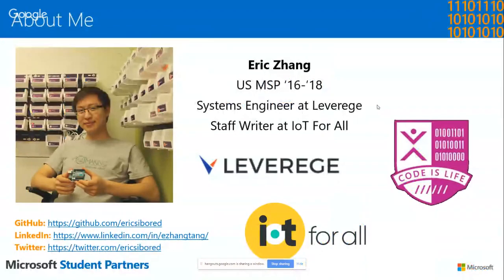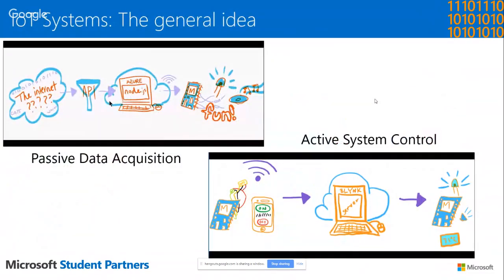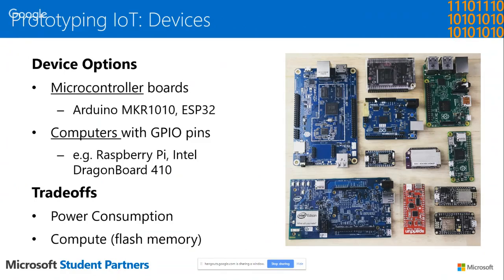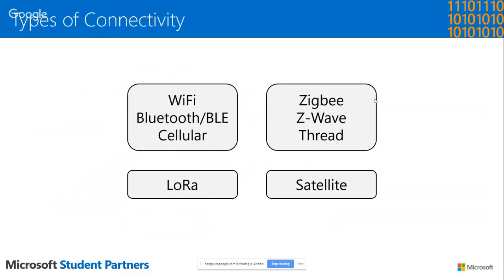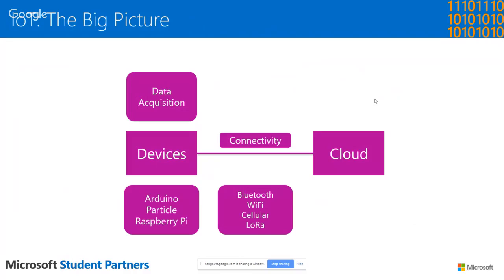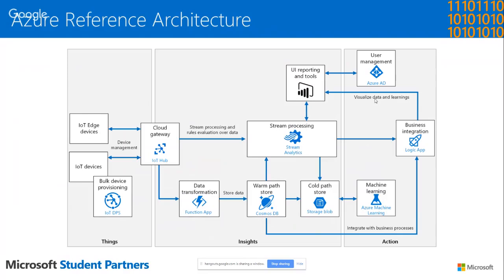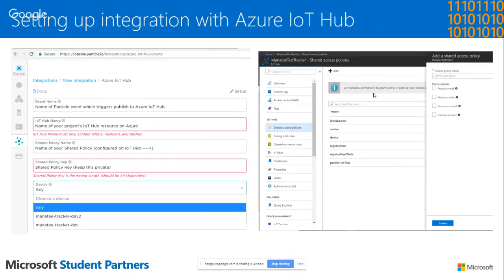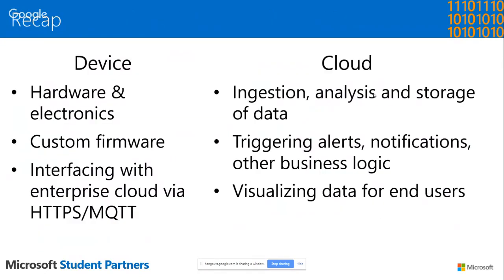[Cloud I] MSP Tech Day LATAM 2019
MSP Tech Days is a technical training event for students and technology enthusiasts from all over the World.

Thinking about helping to train the best professionals in the market, the MSPs (Microsoft Student Partners) academic community and the Most Valuable Professional (MVPs) will hold presential events all over Latin America!

In addition, during there will be in the month of June a series of free online events with themes that are up such as Docker, AI, .NET, NoSQL, among others.

This is an event made by the best professionals on the market for everyone who wants to start or upgrade in technologies that Microsoft covers.

20:00 PM as 21:00 PM
Luis Beltran - Microsoft MVP (Mexico)
Cosmos DB made easy with Azure Functions

21:00 PM - 22:00 PM
Eric Zhang - Microsoft MSP (USA)
Prototyping Solutions with Azure IoT from Device to Cloud